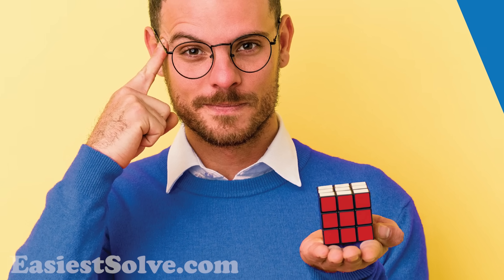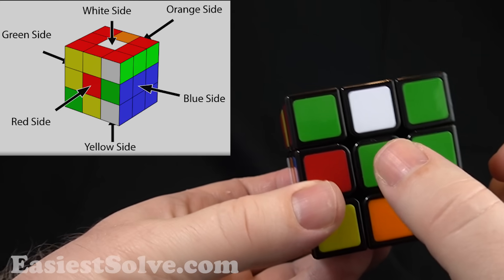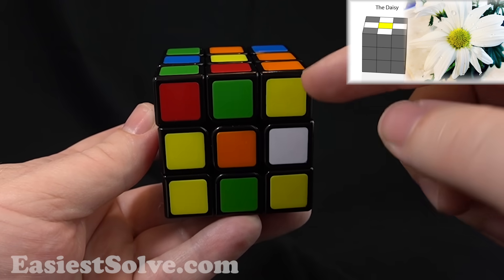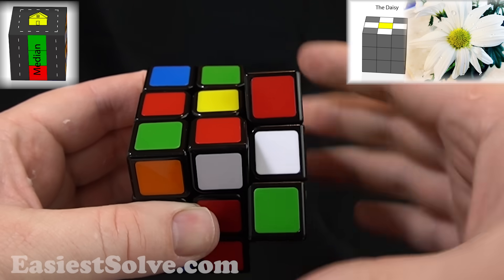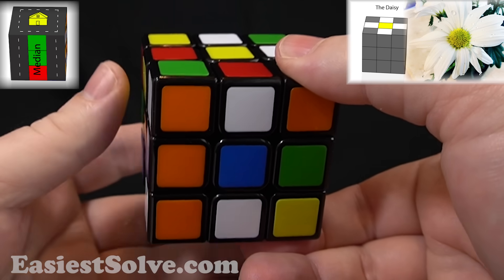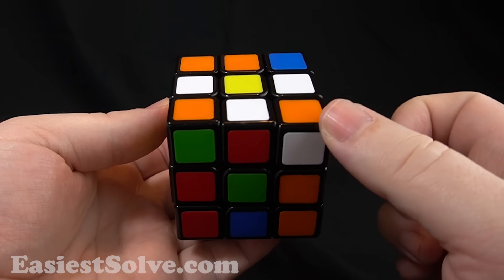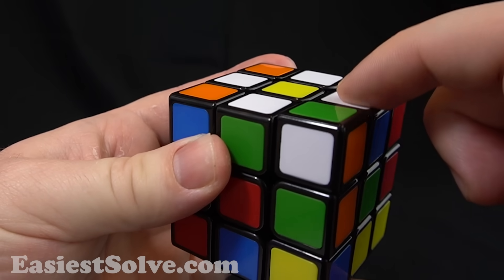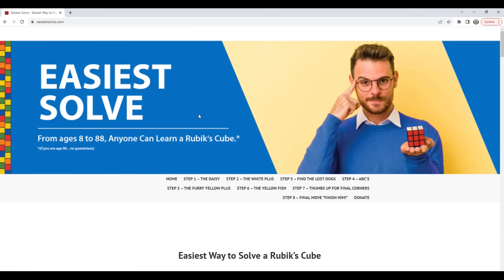Easiest Solve For a Rubik's Cube | Beginners Guide/Examples | STEP 1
Solving a Rubik's Cube is easy! You’re in luck! Somehow you’ve stumbled upon the easiest method to solve a cube... But there's a more updated version below: